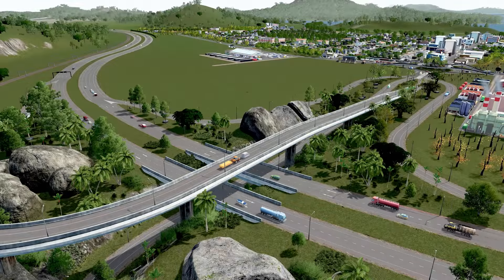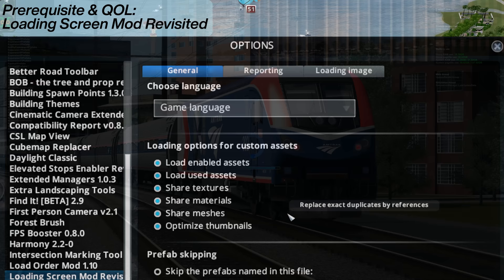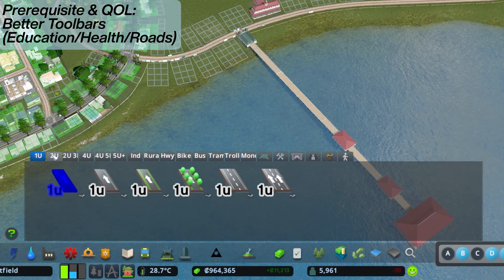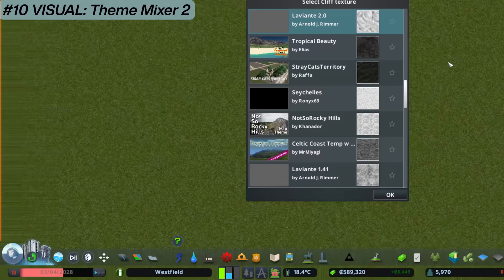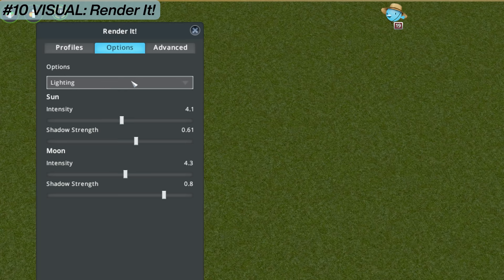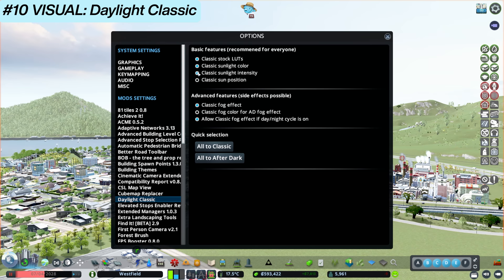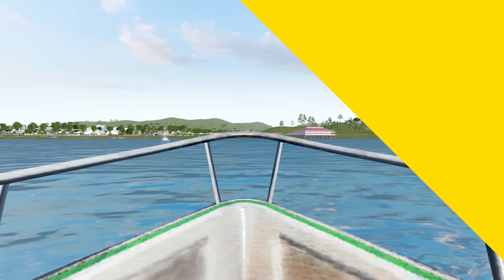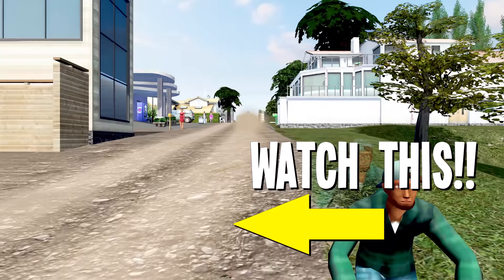How To Master 2022's Top Mods for Cities Skylines Plazas & Promenades!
Starting out with Modding Cities Skylines or want to refresh your Mod List for Plazas & Promenades? Then this is the Ultimate Guide for you! Enjoy :-)